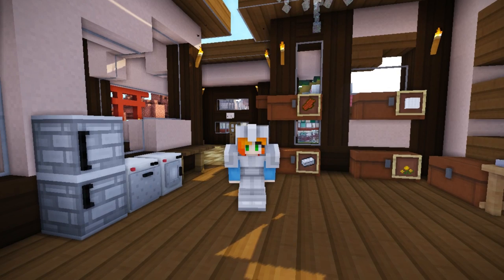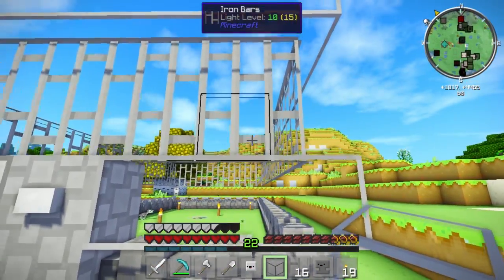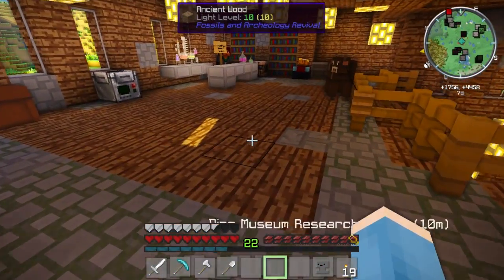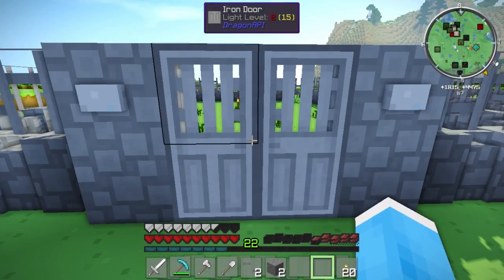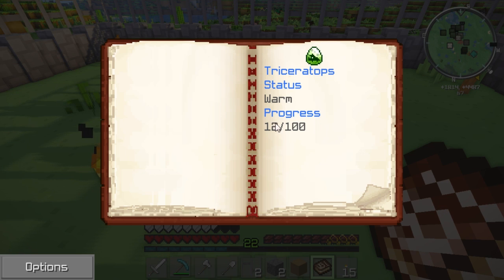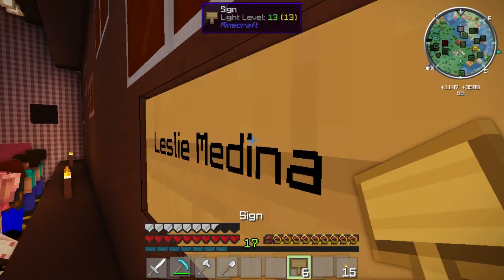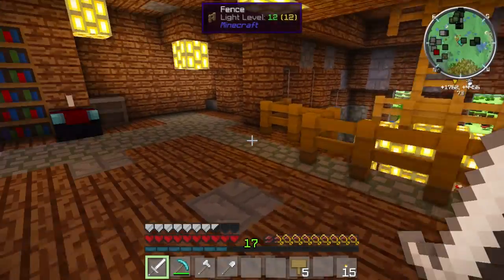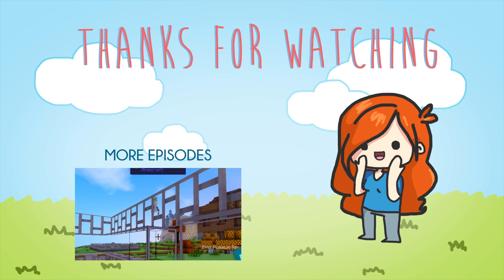MarielCraft | Ep.34: "TRICERATOPS AND INVENTORY PETS!" | Marielitai Gaming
Hello Gremlins and welcome to another episode of "MarielCraft", my Minecraft singleplayer survival series. On today's episode we get our first Triceratops and we also craft two Inventory Pets.

CutieCraft (sheep, chicken, wool, dirt, wheat, sand, stone, sugar cane, cactus, cat, wolf, some flowers, grass, spider, skeleton, enderman, bookshelf, gravel)